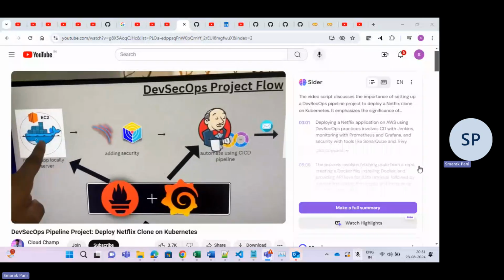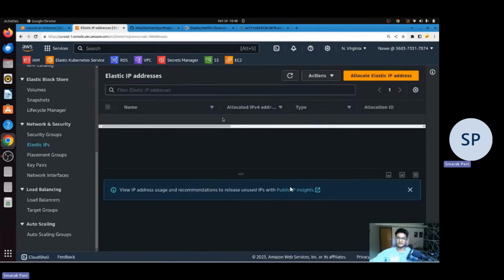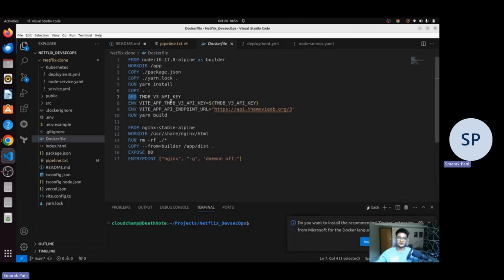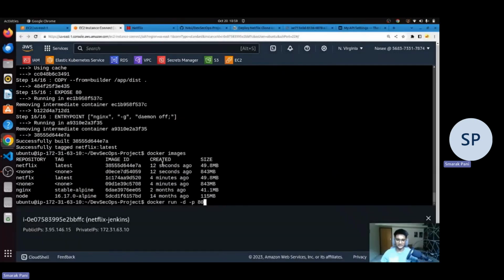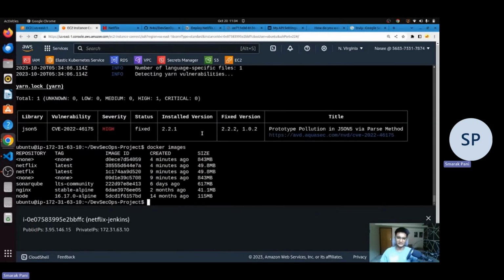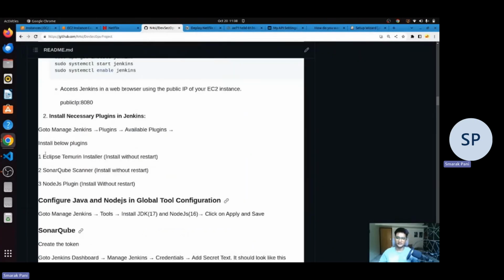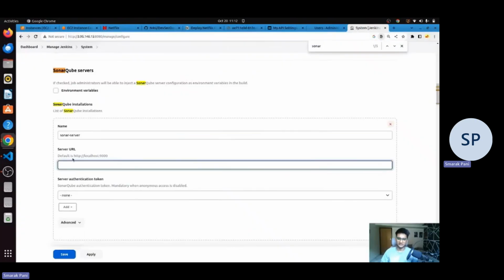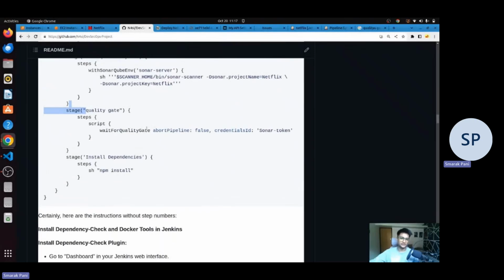netflix clone project youtube